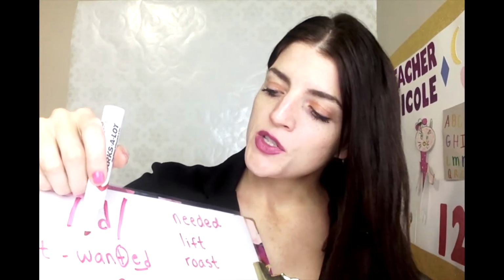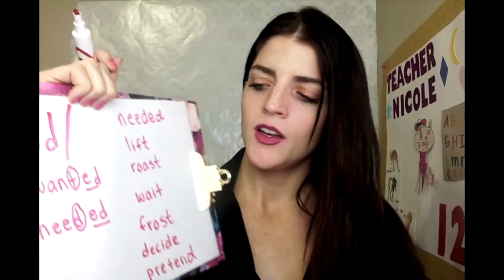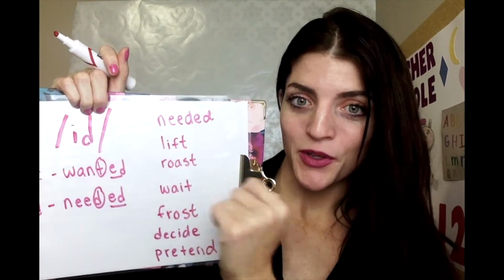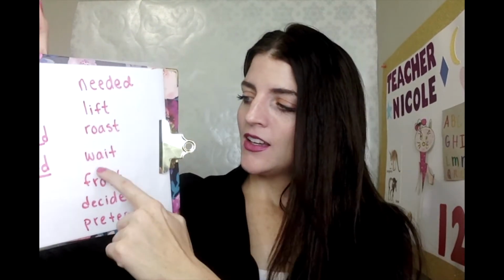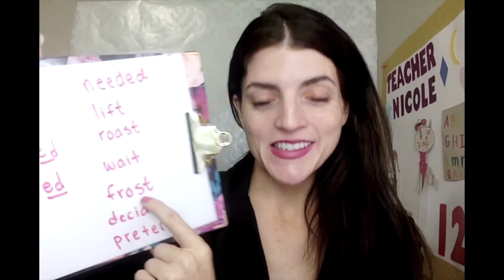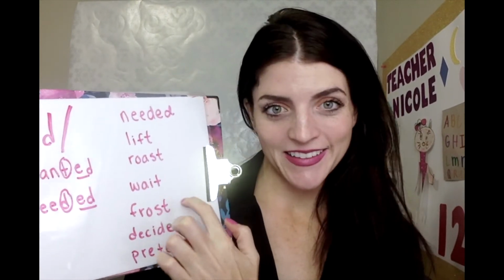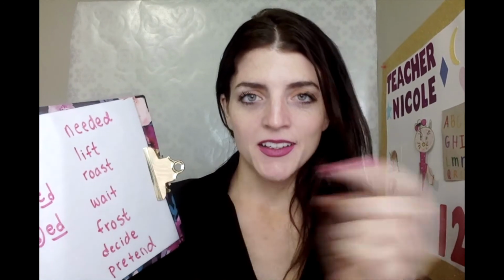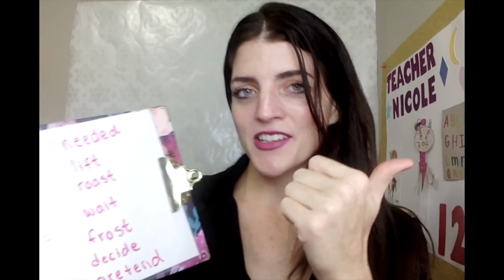How to Pronounce ED | Regular Verbs Ending in /d/ or /t/ in the Past Tense | English with Nicole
Many English learners make pronunciation mistakes with the -ED ending of regular verbs in English. It is very simple, I will show you how to pronounce verbs ending in /t/ or /d/ in the past tense.